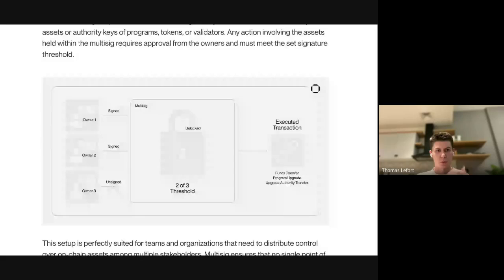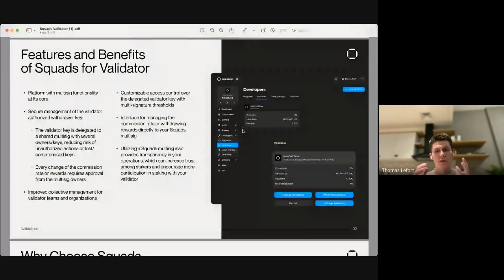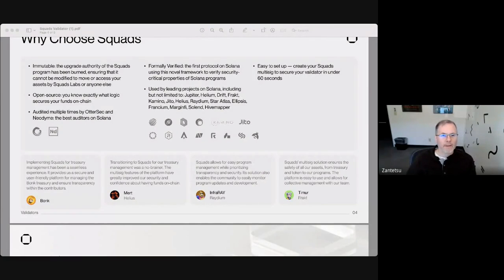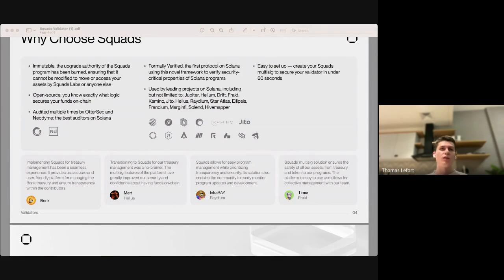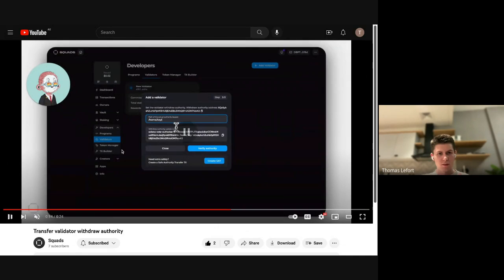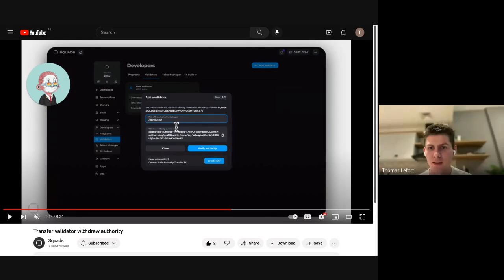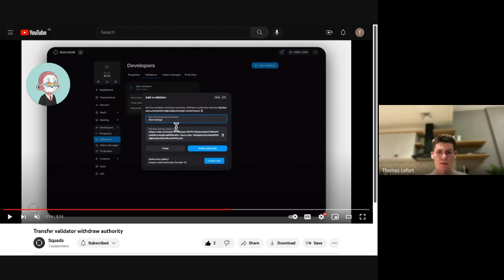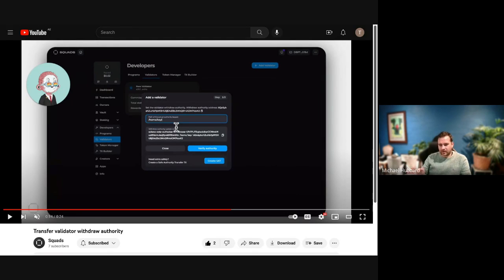Community Led Validator Call - Squads Protocol - May 31 2023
The Solana validator community meets to discuss options for validator key management. The Squads Protocol presents Solana Validator support and Zantetsu describes VAMP (vote account manager program) for key management.